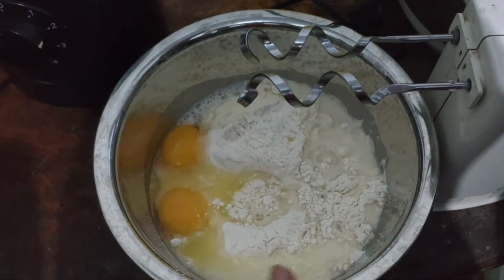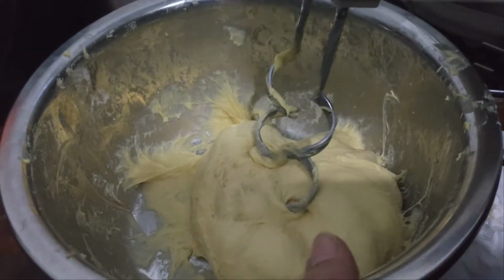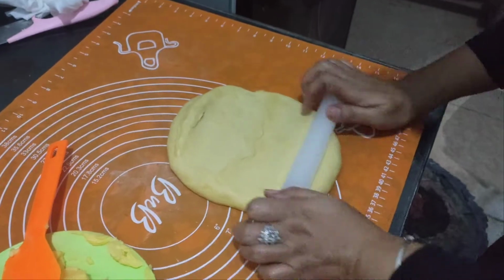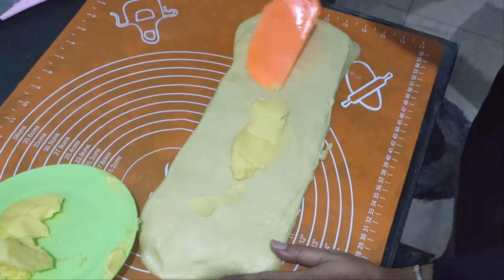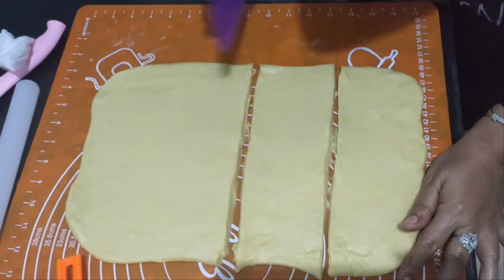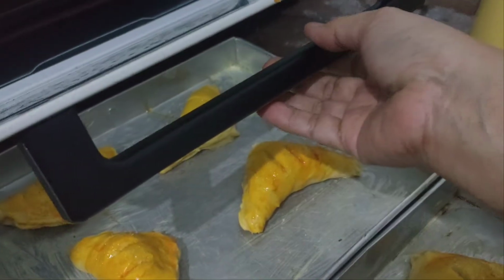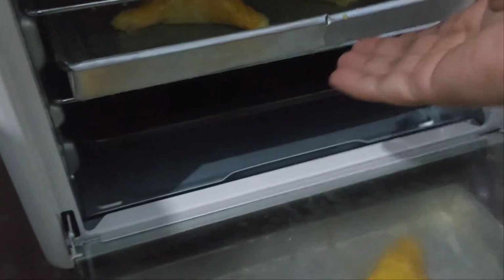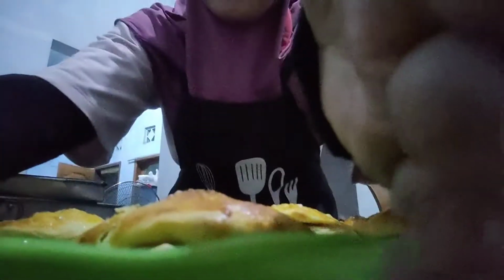how to make puff pastry filled with sweet peanuts